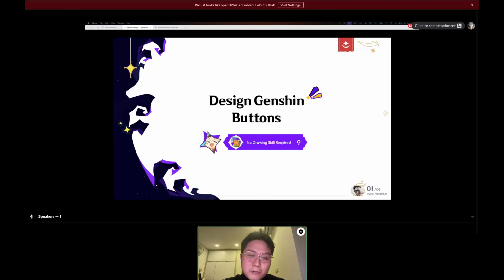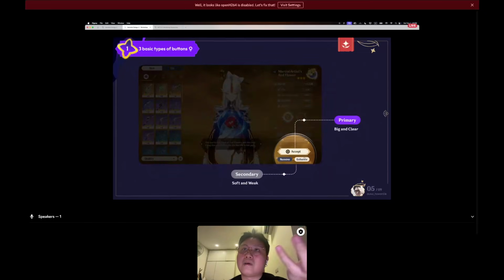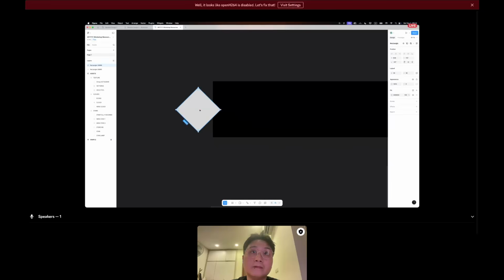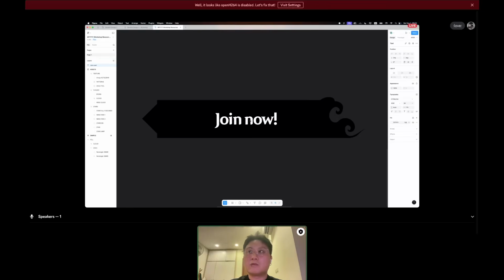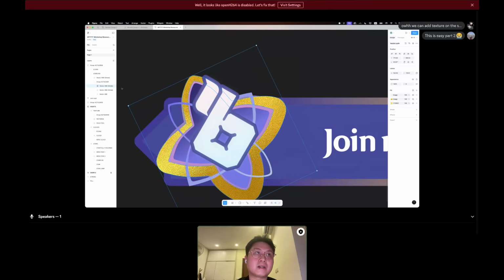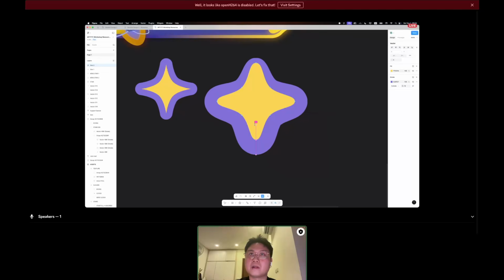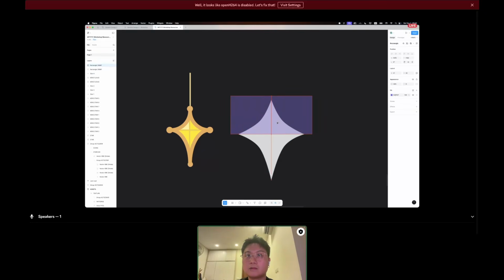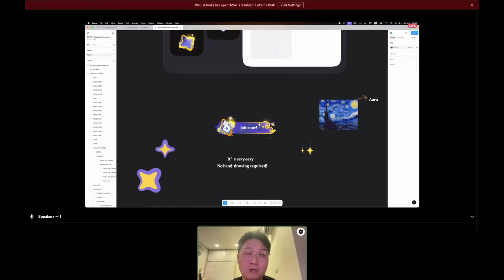How to design a beautiful button like Genshin Impact - Workshop 01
Our very first workshop on how to design beautiful components in our Discord community! Join us now! xD